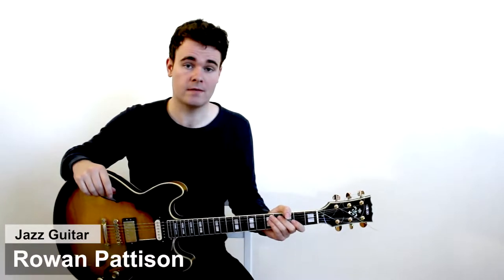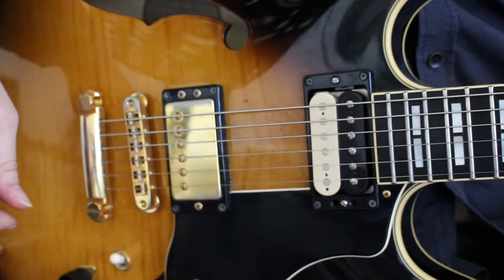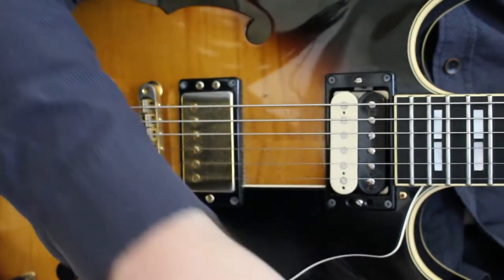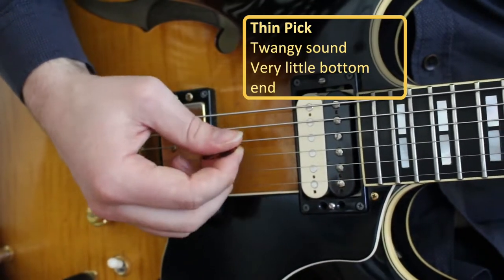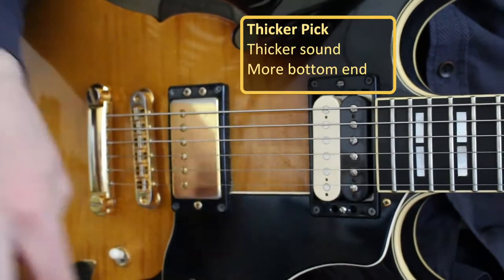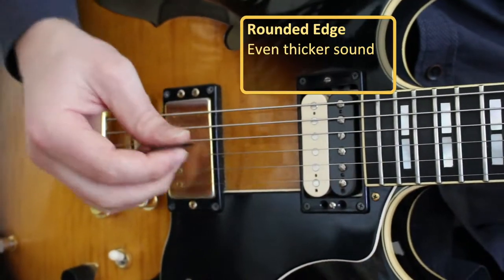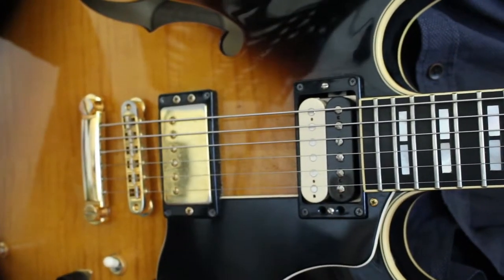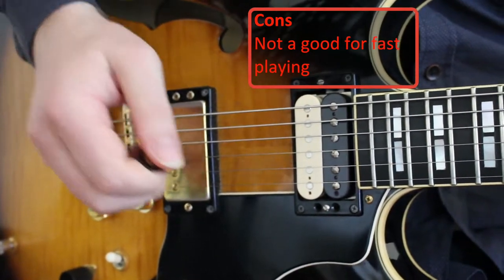Different Pick Types for Guitar | Video Guitar Lesson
Not all guitar picks are created equal, each type of pick will produce a slightly different sound for your guitar which is very important when trying to create the jazz sound. In this video, learn about what types of guitar picks will produce what type of sound, learn what type of picks are best for the jazz sound you want, and watch as our jazz guitar teacher, Rowan, demonstrates the sounds produced by each type of pick. Enjoy!

For the full lesson, check out our lessons from our new module, “Getting the Jazz Sound” from our Introduction to Jazz Improvisation course.

What is Liberty Park Music? Liberty Park Music (LPM) is an educational website and music teaching platform. Complete piano, guitar, music theory, and drum lessons are all available Follow our well-designed course curriculum from experienced music teachers to reach your music learning goals!